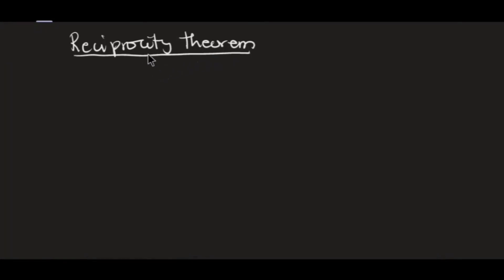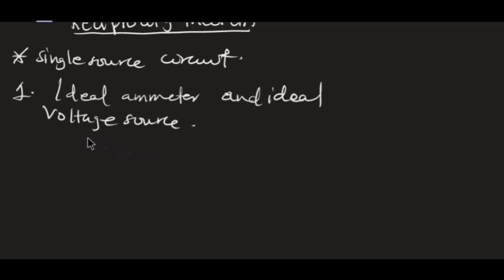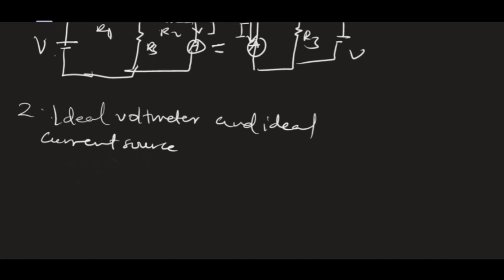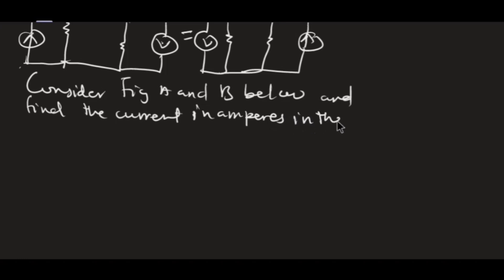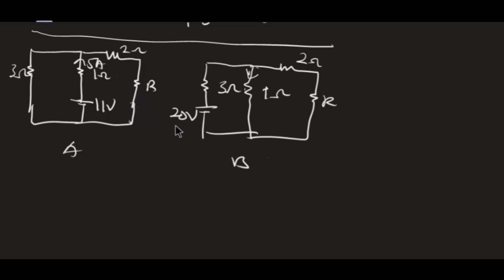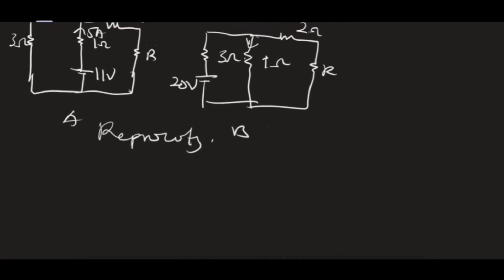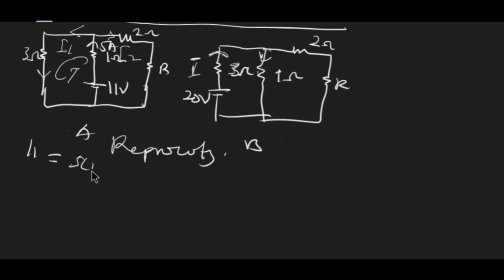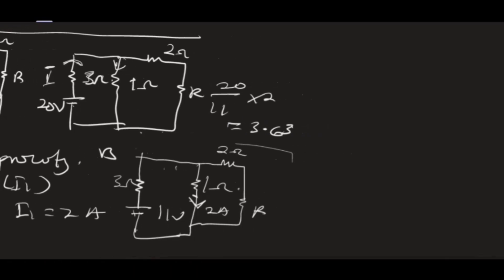Reciprocity theorem made simple with solved examples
Embark on a journey into the realm of electrical circuits with our enlightening tutorial on Reciprocity Theorem. In this comprehensive video, we demystify the concept and applications of reciprocity in electrical engineering. Explore how the theorem simplifies complex circuit analysis and understand its practical implications through step-by-step solved examples. Whether you're a student diving into circuit theory or an enthusiast seeking a deeper understanding of electrical networks, this tutorial offers a clear guide to mastering the Reciprocity Theorem and its real-world applications.